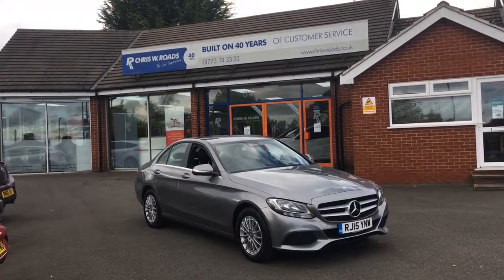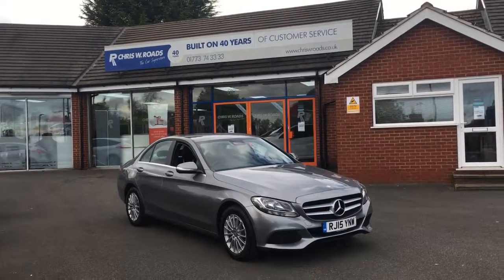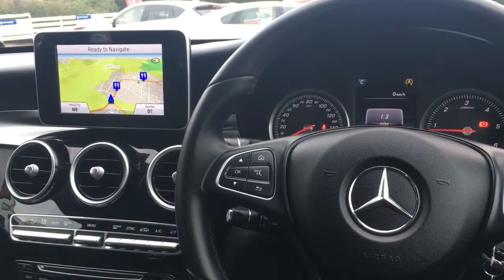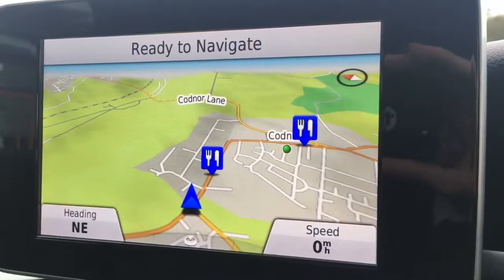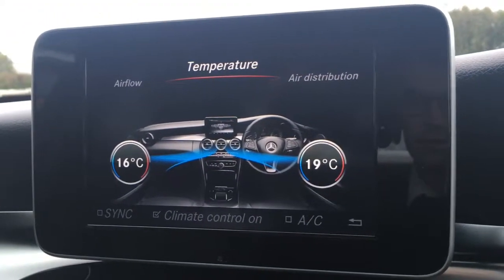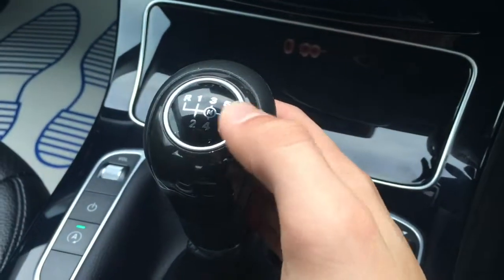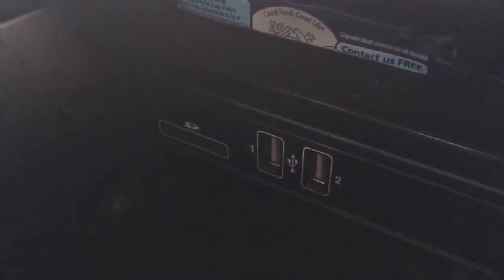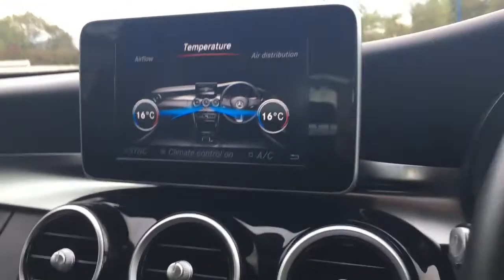Mercedes-Benz C-Class 2.1 C220 Bluetec SE Executive 170 bhp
An exterior and interior overview of the Mercedes C220 SE Executive.